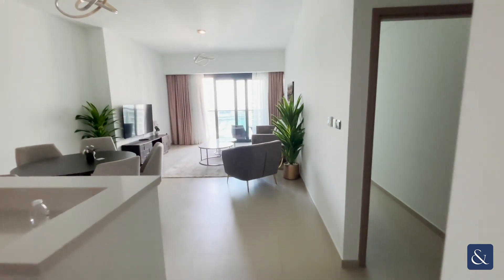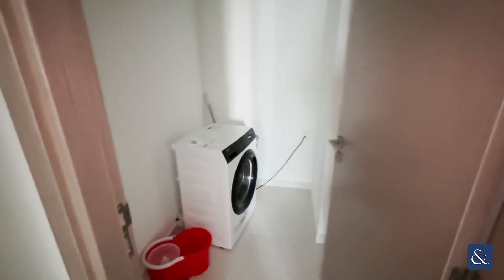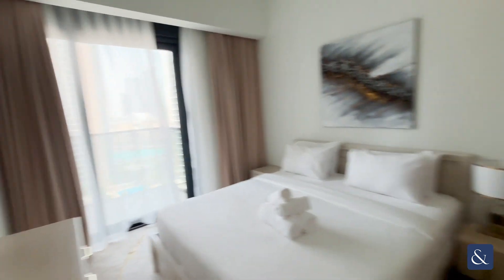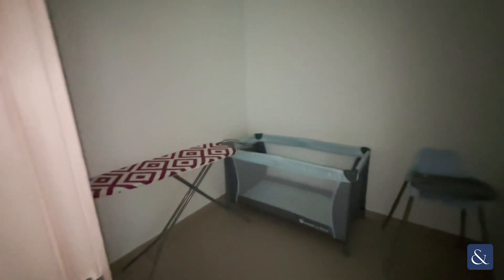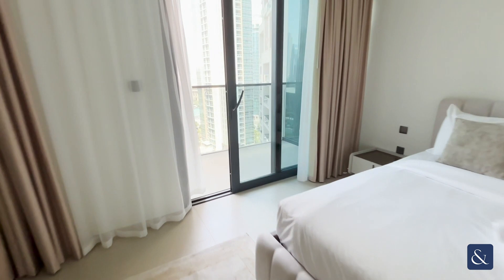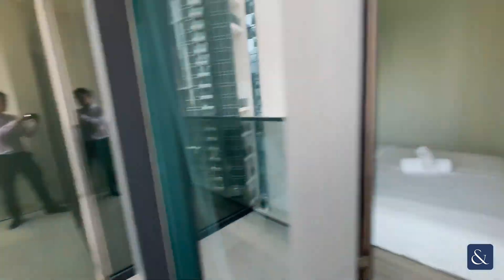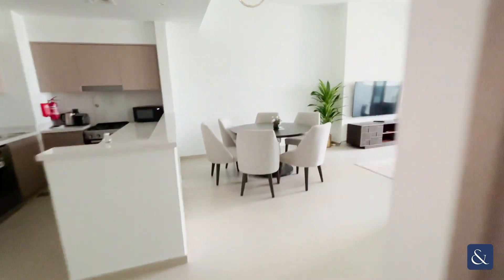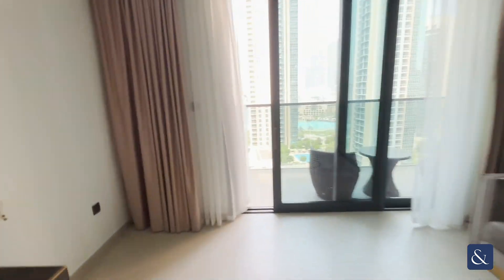Furnished 2 Bed With Full Burj Khalifa View in Downtown Dubai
2 Bedroom + Study | Furnished | Burj Views

- Kitchen Appliances Being Equipped
- 2 Bedrooms
- Large Study
- Study + Laundry
- 1 Parking Space
- 1425 Sq Ft
- Full Burj Khalifa Views

With its generous floor plan offering two large bedrooms, a spacious living and dining area, and one of the best views in Dubai - this property has it all. The master bedroom has a separate balcony, walk in wardrobe and an en suite. This apartment is complimented by a top of the range gym, a luxurious pool area, and parking for one car.

For further details or to arrange a viewing appointment please contact Liall Smith on , alternatively visit our where you will find an extensive selection of properties available both for sale and for rent.